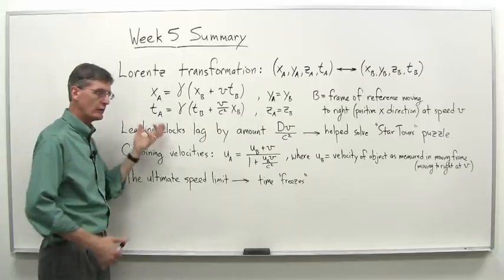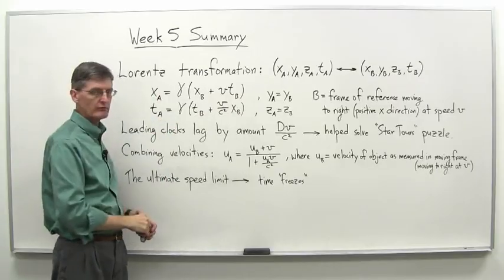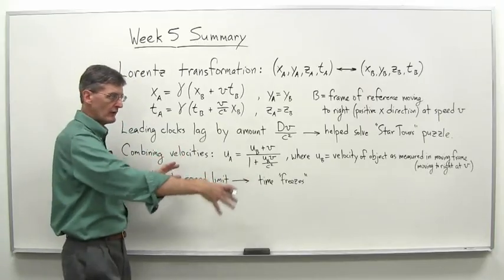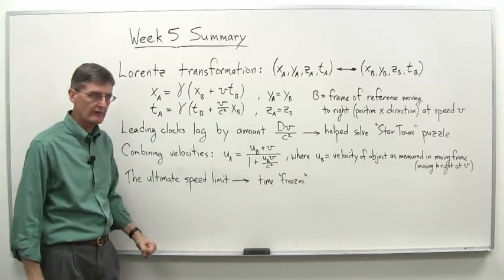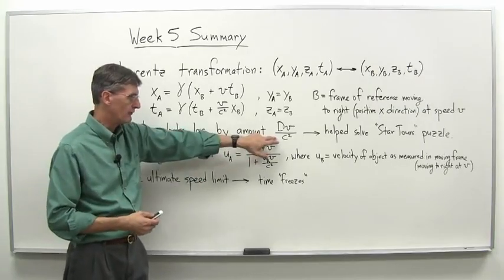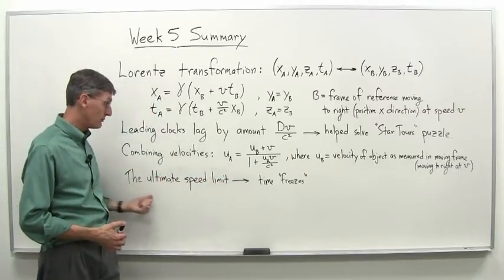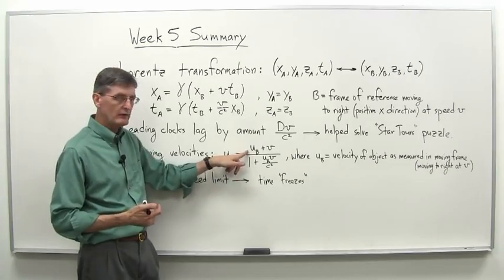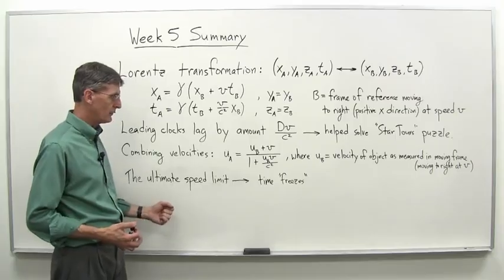Einstein's Course - Week 5 summary 9